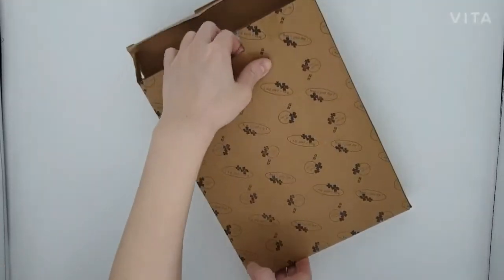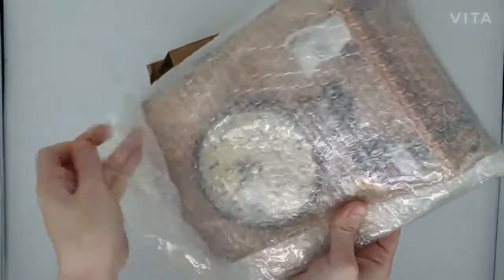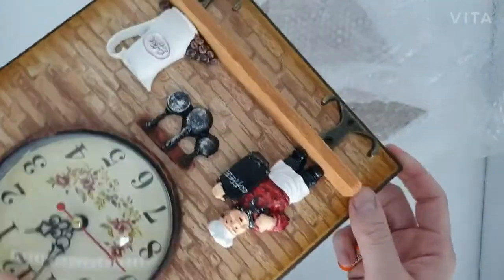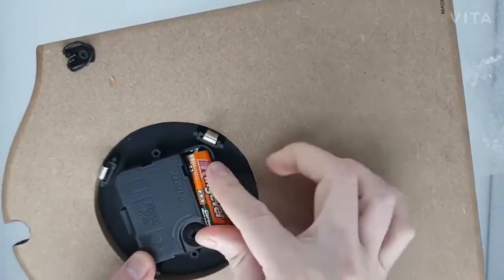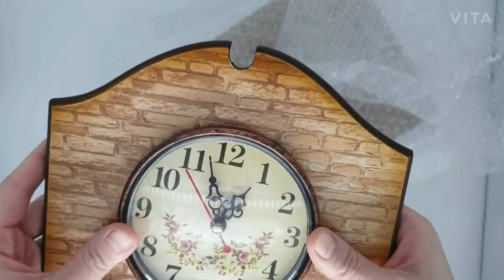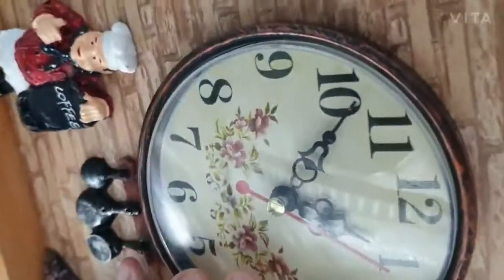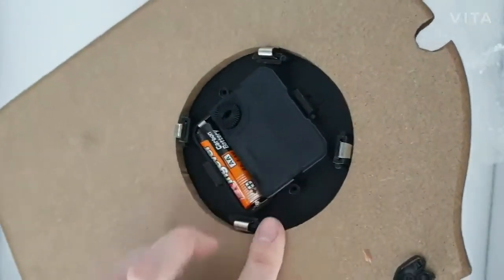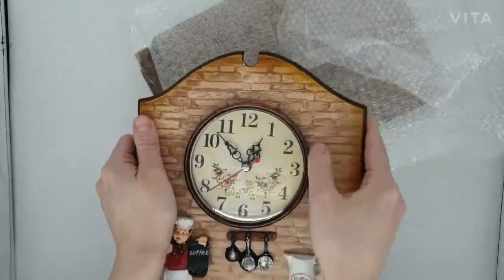Muellery Chef Decorative Wall Mounted Clock with Key Holder for Kitchen Dinning Restaurant Café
Muellery
Chef Decorative Wall Mounted Clock with Key Holder for Kitchen Dinning Restaurant Café